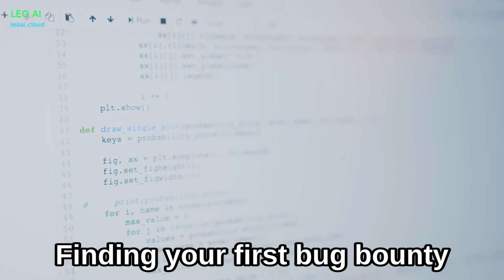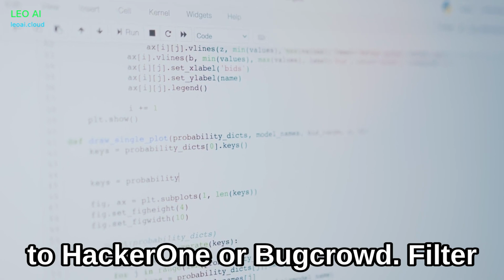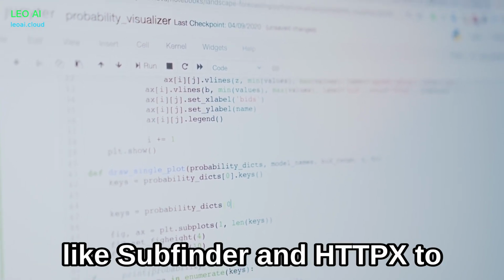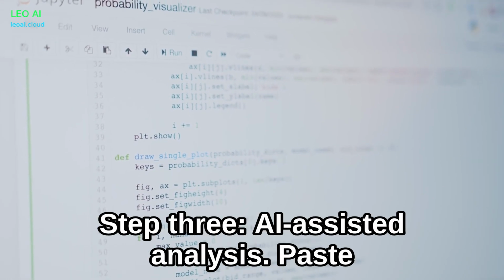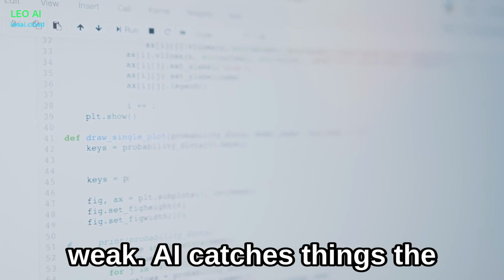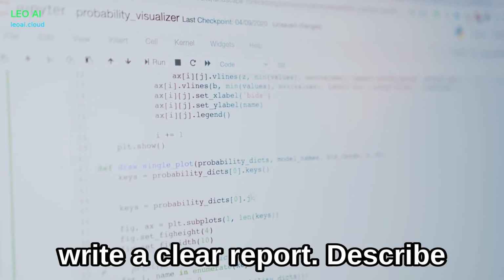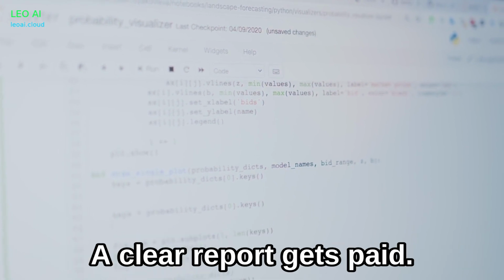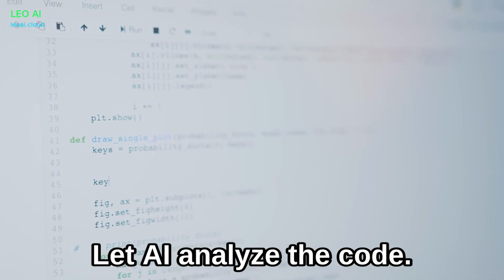How to Find Your First Bug Bounty Vulnerability (AI Method)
Finding your first bug bounty vulnerability feels impossible — until you know the exact workflow.

Here's the method that works in 2026, using AI to do the heavy lifting.

Step one: pick a target. Go to HackerOne or Bugcrowd. Filter by programs that allow beginners. Look for newer programs with lowe...

₿ Support: bc1qcszpjvewnzhy7fxvzpqyjnwfuuys2clhfaqkd7